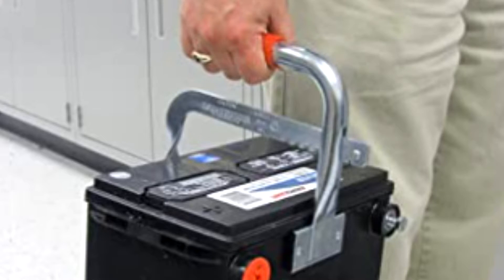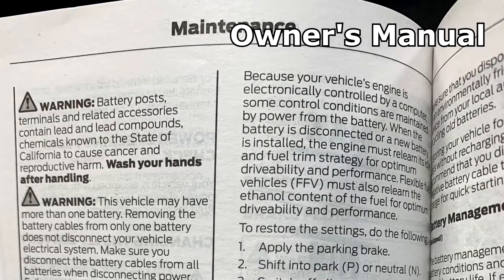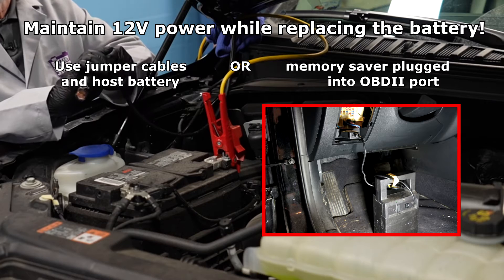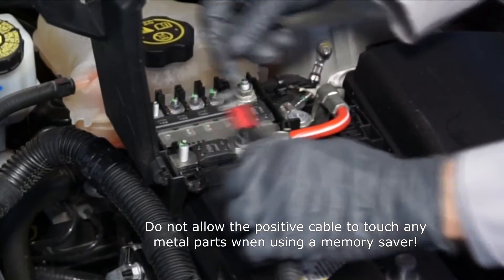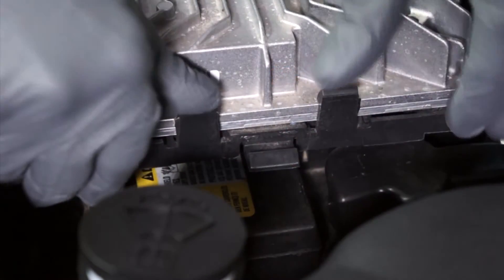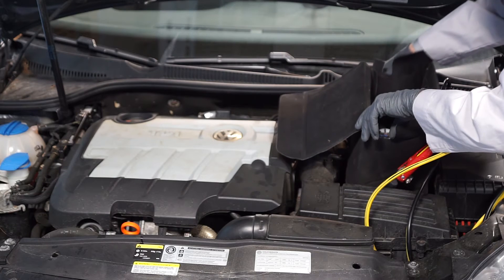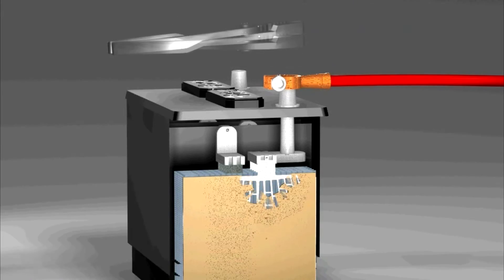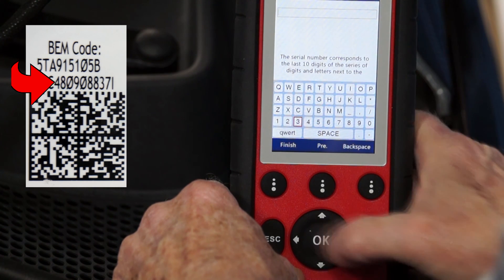How to Install ANY Battery - Step by Step Tutorial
Need to replace/install/change a car battery? This video will provide you with all the basic instructions you will need to get this job done. Generally, a battery replacement can be done with a couple basic tools in under 15 minutes. We'll offer some tips and tricks to make the job go faster and prevent headaches.

LOOKING FOR A SPECIFIC VIDEO FOR YOUR CAR? Our channel also has hundreds of videos for specific vehicle make/model/years. Click this link and use the search bar on the top right

Below is a list of the chapters in this video. This can help you navigate to the section that you are looking for:
Introduction: (0:00)
Basic Information: (0:13)
Memory Saving: (2:09)
Remove Battery Cables: (2:50)
Remove Battery Hold Down: (3:22)
Remove & Replace Battery: (4:18)
Re-Install Battery Hold Down: (4:39)
Re-Install Battery Cables: (5:22)
Battery Registration (coding): (6:36)

The use of a memory saving procedure will keep the vehicle's computers memory's alive during the battery replacement procedure. Referring to our Memory Saving video will provide you with various memory saving procedures that can be used according to vehicle manufacturer's requirements.